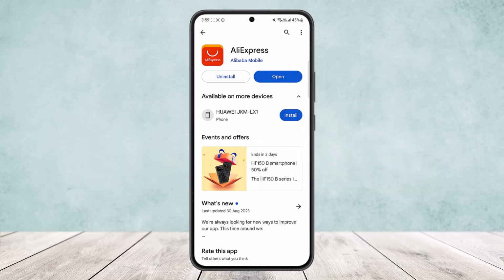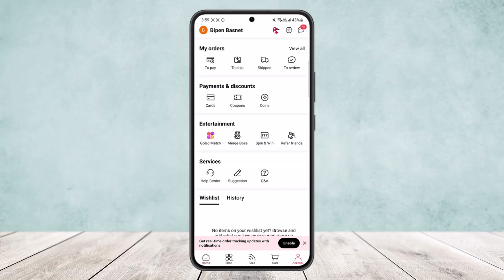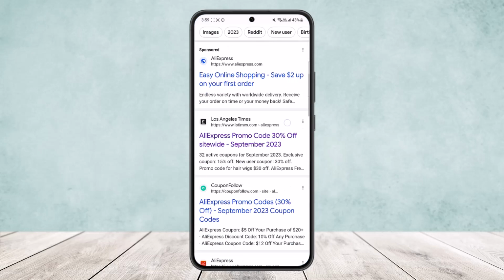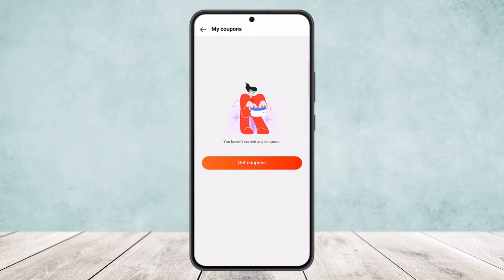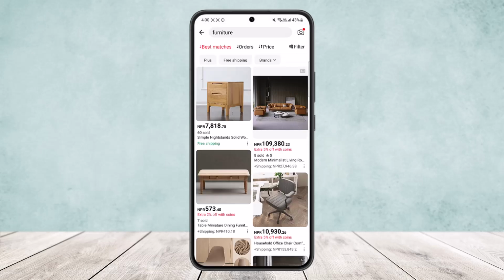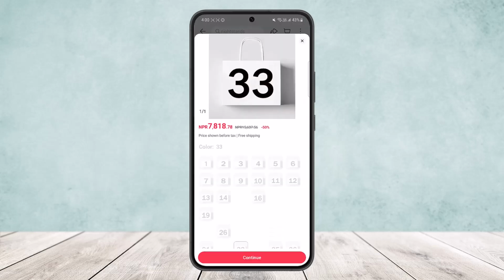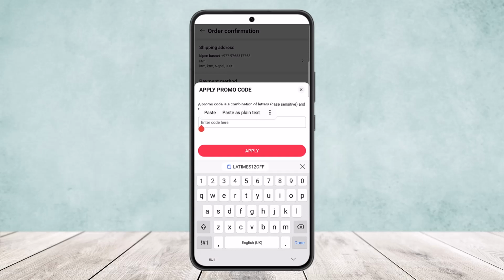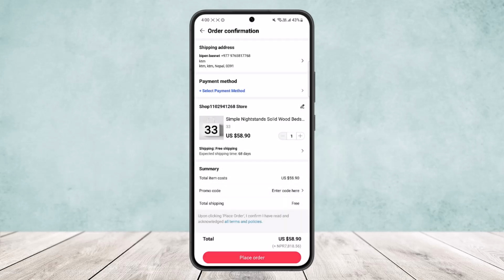How To Get & Use AliExpress Promo Code !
In this tutorial video, I will simply show you how to get and use AliExpress promo code. So just make sure to watch this video till the end.

~ Video Chapters:
0:00 Introduction
0:08 Get Coupon Code
0:42 Use Code
1:30 Outro